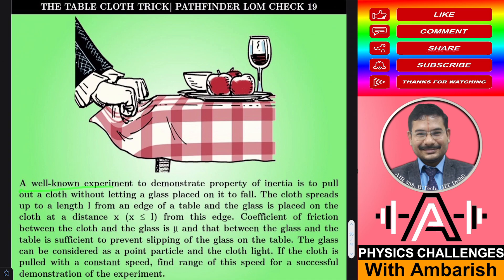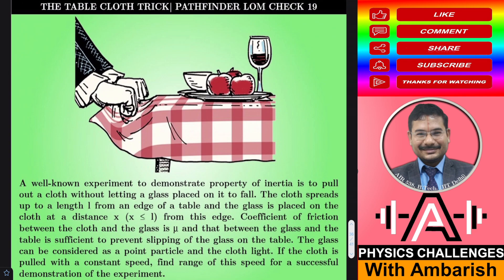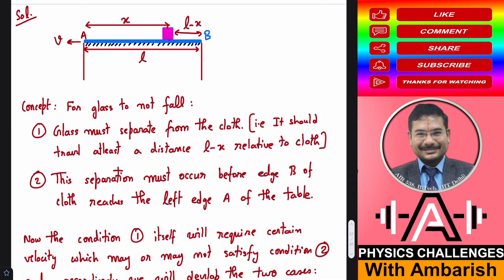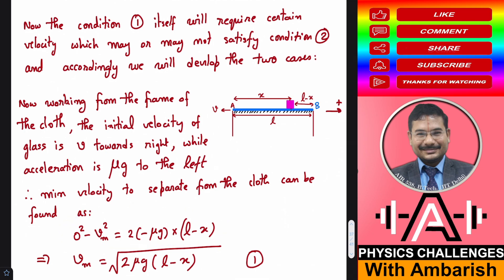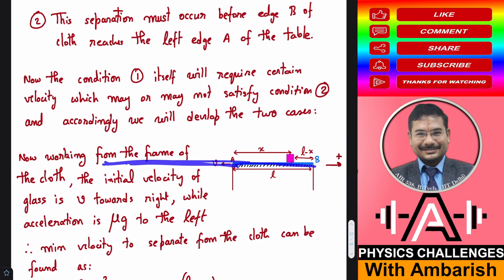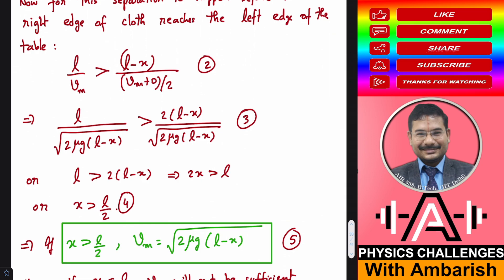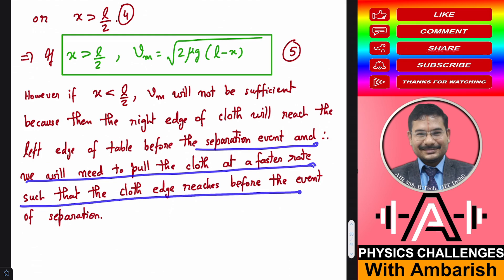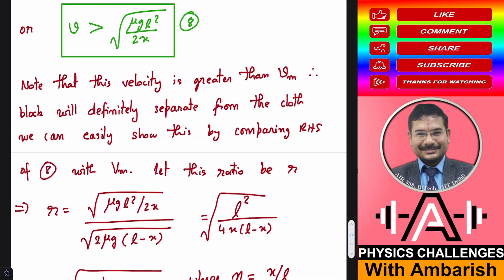THE TABLE CLOTH TRICK| PATHFINDER | LAWS OF MOTION| CHECK YOUR UNDERSTANDING| PROBLEM 19| IIT JEE AD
Most Students Find This Problem Conceptually Quite Difficult. That's why I decided to do a Video on this one... In this Problem, one is required to find the velocity with which a table cloth is to be pulled so that a glass kept on it does not fall off the edge of the table. Hope you will find my analysis useful...

A well-known experiment to demonstrate property of inertia is to pull out a cloth without letting a glass placed on it to fall. The cloth spreads up to a length l from an edge of a table and the glass is placed on the cloth at a distance x (x  l) from this edge. Coefficient of friction between the cloth and the glass is  and that between the glass and the table is sufficient to prevent slipping of the glass on the table. The glass can be considered as a point particle and the cloth light. If the cloth is pulled with a constant speed, find range of this speed for a successful demonstration of the experiment.